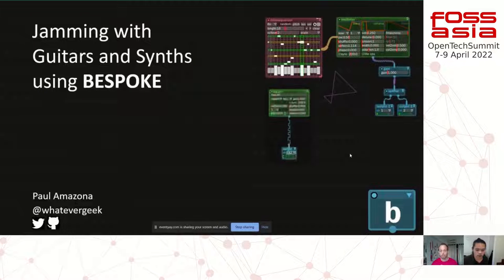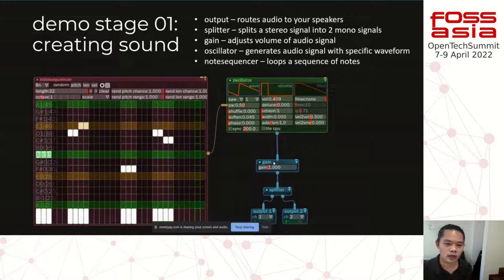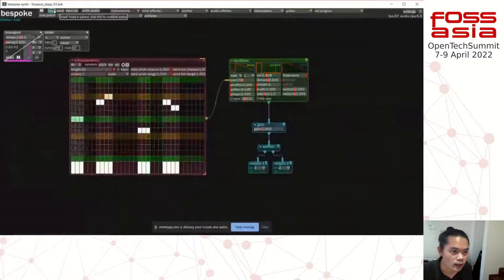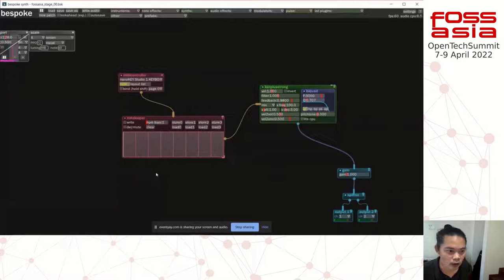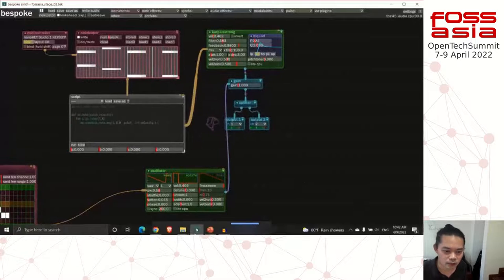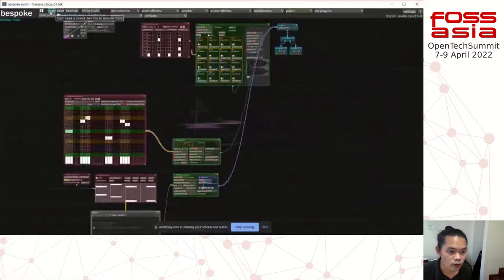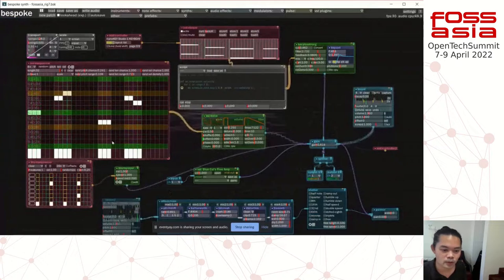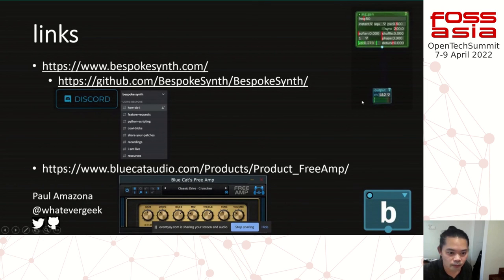Jamming with Guitars and Synths using Bespoke - Paul Lorett Amazona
Bespoke is an open source modular DAW (Digital Audio Workstation) software for Mac, Windows, and Linux.

During the pandemic and quarantine period, quite a number of people developed new hobbies that help keep them mentally healthy. I'm one of them. Music production gave me an avenue for expression and creativity. It simulates the fun of music jamming without having a physical band.

In this session, I'll be sharing an overview of Bespoke and how I use it for:
Creating my virtual guitar effects chain (pedalboard) for tonal explorations
Setting up a jamming rig with virtual music instruments, loopers, and backing tracks
Automating performance setups
as well as the awesome discord community that's ever helpful when learning this software.